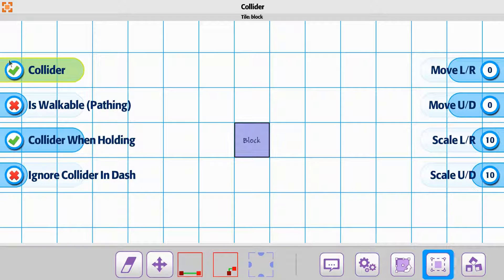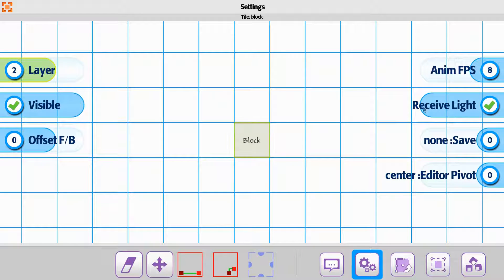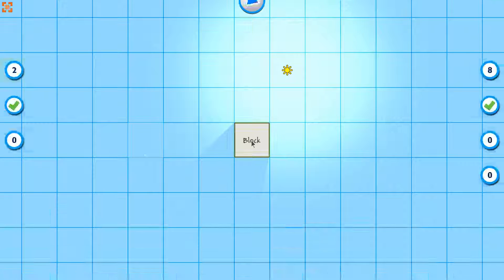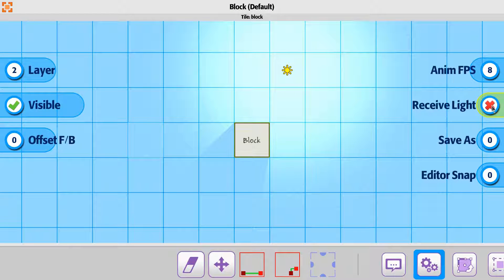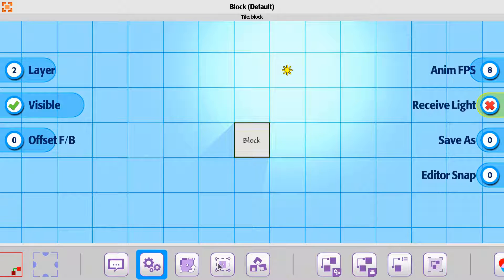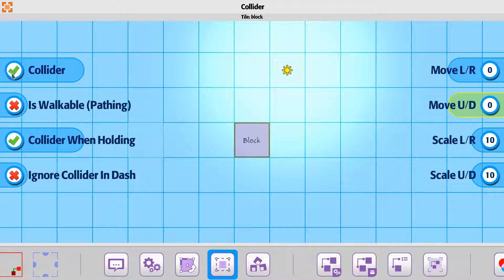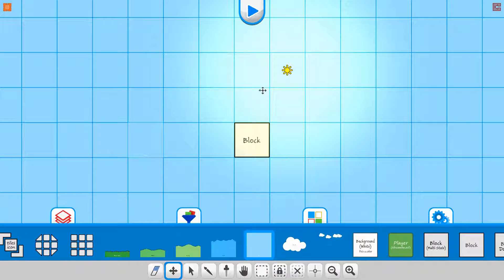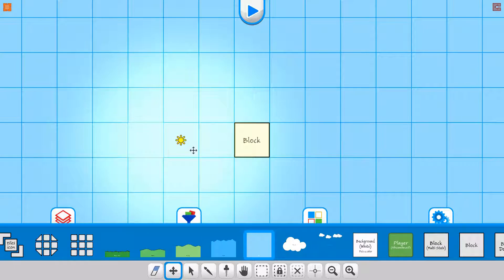Tile 12 Block Tile Settings Receive Light Toggle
Tiles are designed to receive light and to also not. Toggling the tiles ability to be part of a light setup is both powerful and simple.